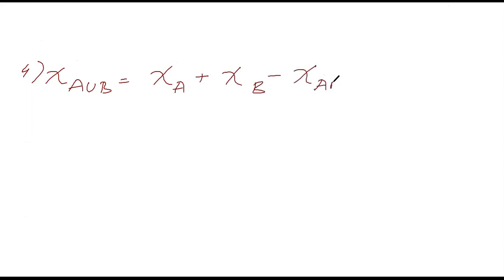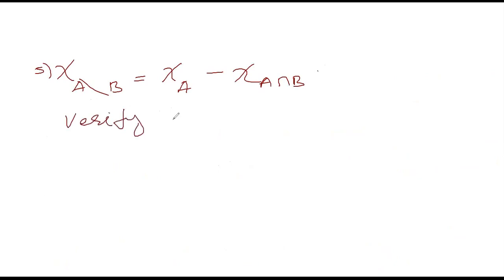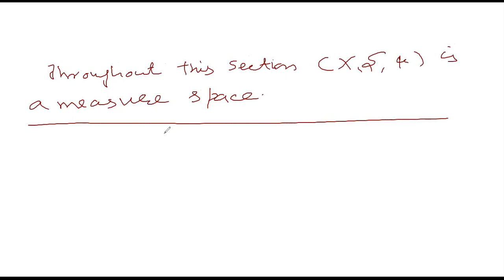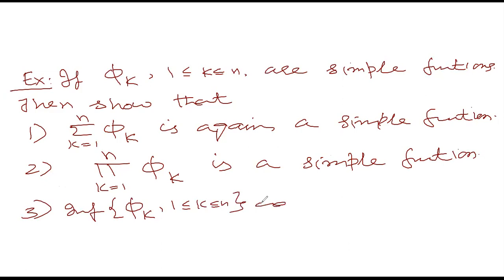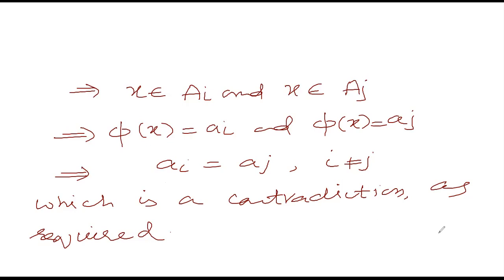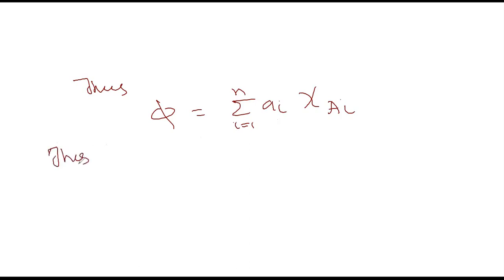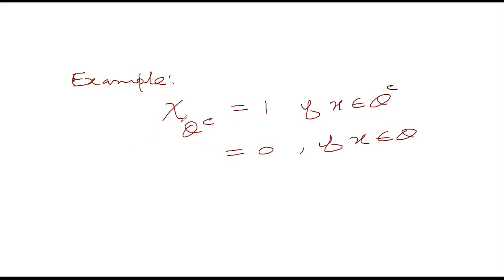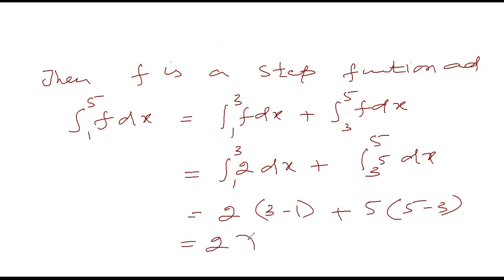Lecture 11.2 Simple and Step Functions